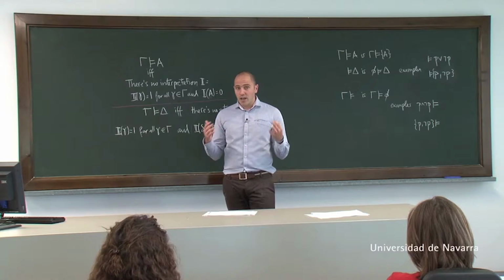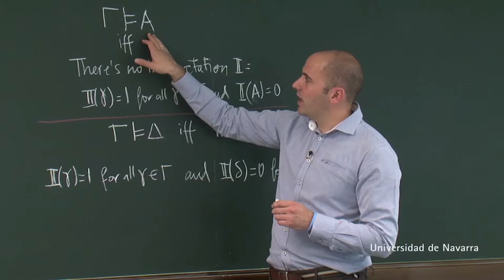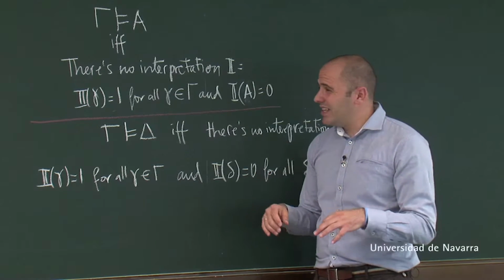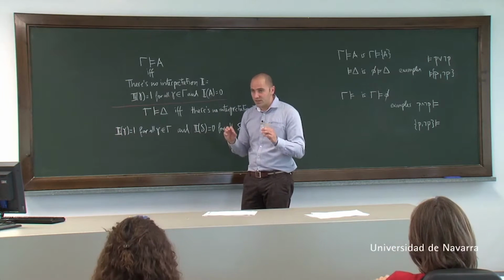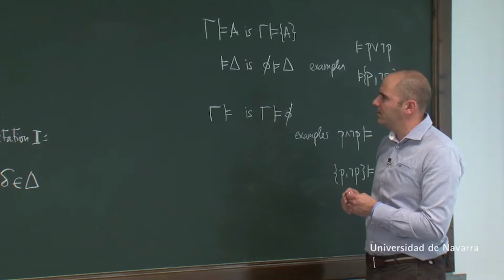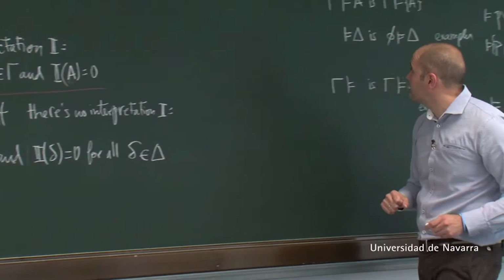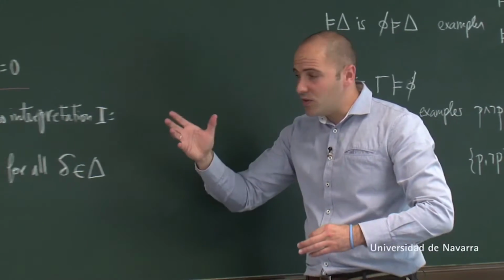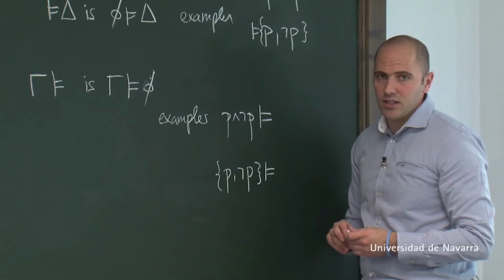"Logical consequence" - UNIT 1: CLASICCAL PROPOSITIONAL LOGIC